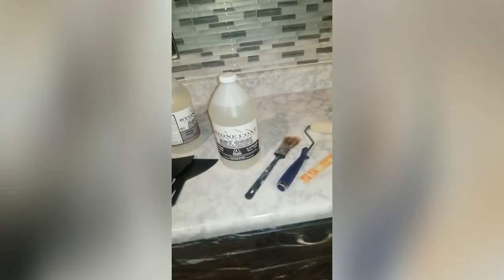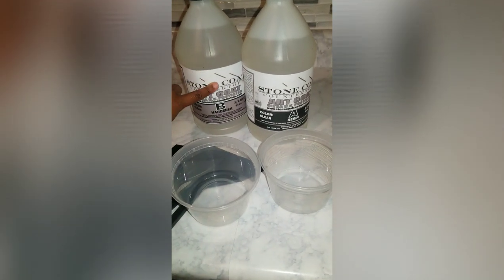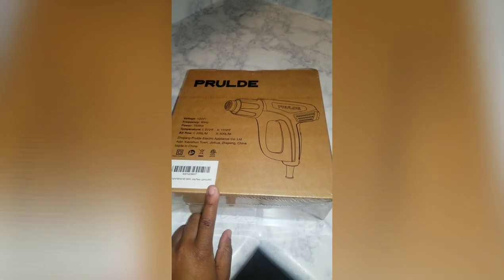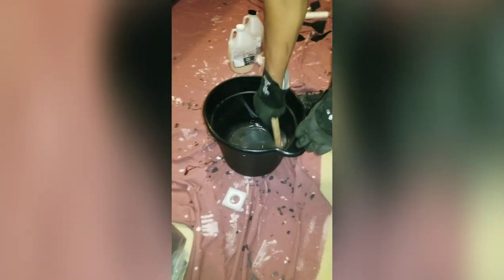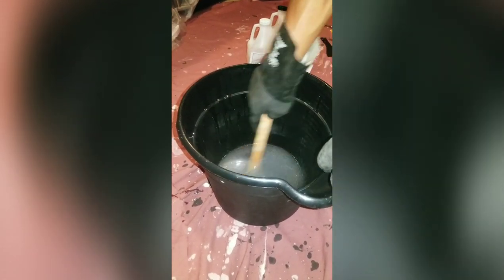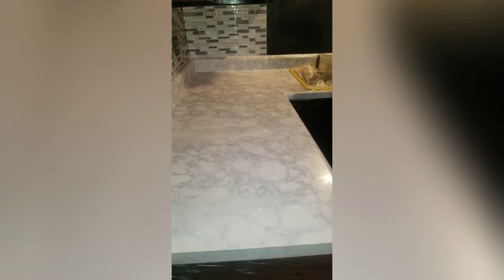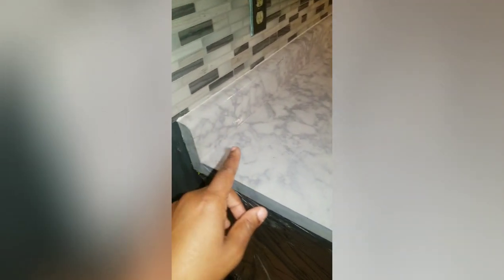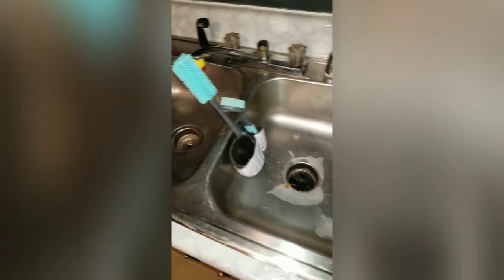Epoxy Resin over contact paper countertops! It works!! Live demo including mess ups.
This video covers putting Stonecoat clear Epoxy Resin over contact paper. I decided not to record a video doing the contact paper itself because there's already sooo many videos showing it. We literally took our kitchen from BLAH to AHHHHHH! Lol!!!

Here's our order of operation & materials:

1. Removed all wallpaper with wallpaper remover spray.
2. Painted ceiling with white ceiling paint in spray gun then Painted walls & door frames.
USE PAINTERS TAPE!!
**WalMart**
3. Removed handles. Stained all cabinets & trim (without removing them)
**Stain: black
4. Added new hardware to drawers & cabinets (Lowe's)
5. Applied contact paper to all countertops
**3 rolls. EasyLiner for SURFACES found at Lowe's. We used 2**
6. Caulked all edges & seams
**Gloss White by DAP**
7. Plastic wrapped all cabinets, floors (very important if you love your floors, we are getting ours replaced so wasn't as cautious, appliences & anything that may accidentally get touched by epoxy.
**Brand: PLAZMASK PreTaped Masking Film. Amazon**
Applied Epoxy Resin
**Brand: StoneCoat Epoxy Resin Kit in clear. Found on Amazon

**Heat Gun. Brand: Prulde Model: PLD2190S
**LED motion sensor lights**
**Bith on Amazon**
**Regular glitter from Hobby Lobby**
As of 2 years ago, we are buying our Condo. The goal is to remodel and rent it out. I kept seeing in various craft groups on FB that contact paper can transform your entire kitchen for a portion of the price. Most videos talked about it being temporary while they rent & that they would remove the contact paper before moving out. There are even 'update' videos where people had it 1year plus with NO ISSUES!! I was sold!

After applying the White Marble contact paper, we fell in love! Our kitchen had been needing a remodel for years (we rented before buying), we were literally saving for it not knowing we could give it a facelift on our own! I'm a designer & in so many craft groups! I loved the contact paper so much that I wanted it to be permanent (this is where the epoxy idea came to mind)! Here's the thing, we have 5 year old twin boys! Lol! Even though it's not paper, I couldn't get out of my head that it's "paper" and used mostly temporary. I knew for a fact either my Twins or Husband would mess this up! Lol! We went 2weeks not putting anything on the counters or very light use. Even though it wipes off easily, I was literally walking on eggshells to prevent scratches, stains or whatever, which almost drove my Husband crazy!!! In the meantime I was researching epoxy! I only found 2 videos which didn't show a live demo of the process...another bright idea...record it! And here we are!

You may know this but:
Make sure you clean countertops & let dry before applying contact paper. Then, use a damp towel to clean contact paper before applying epoxy.